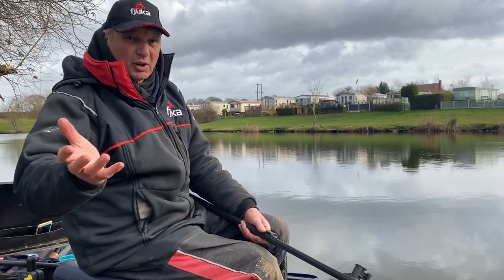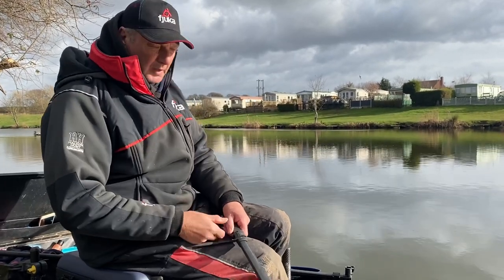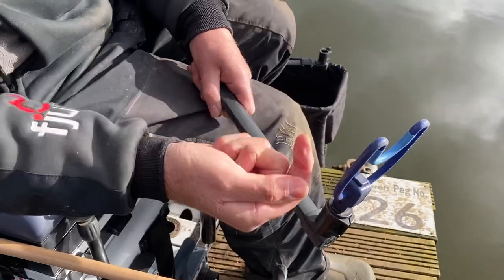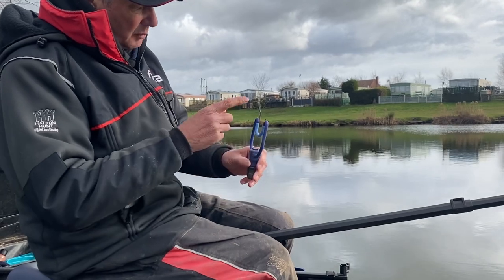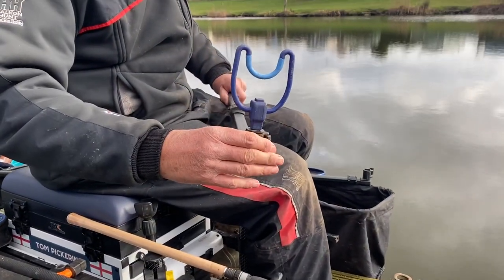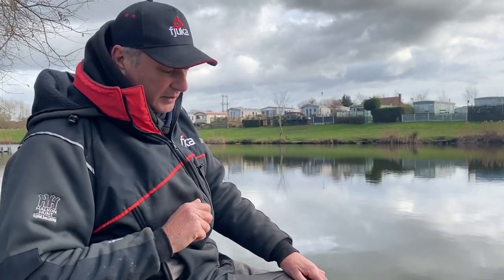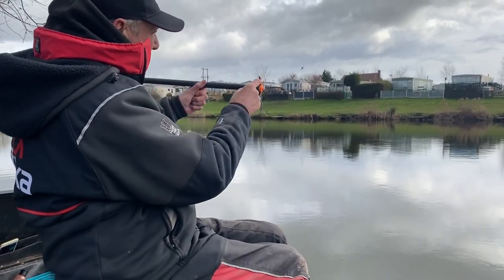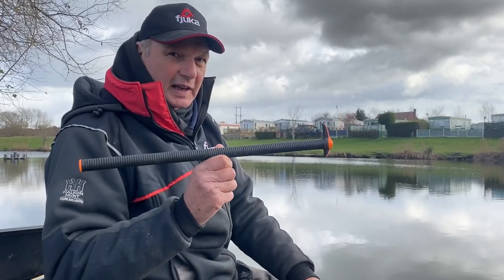Rod rests and rod rest heads,